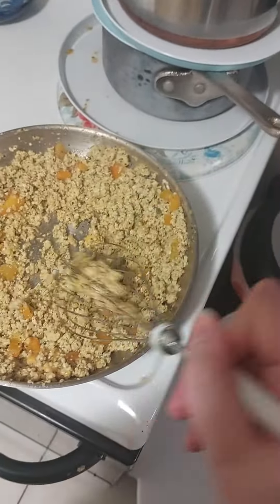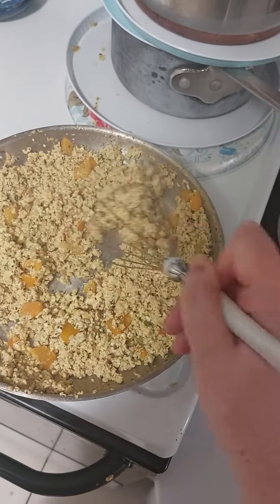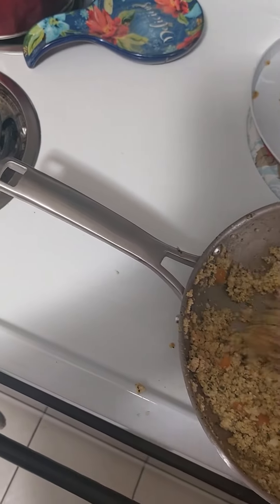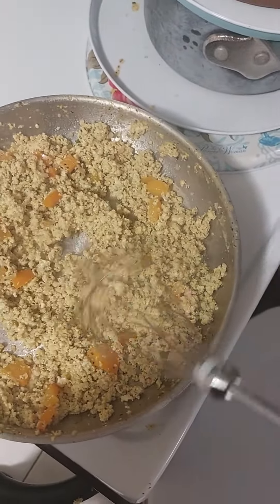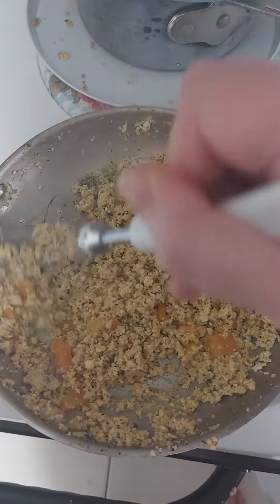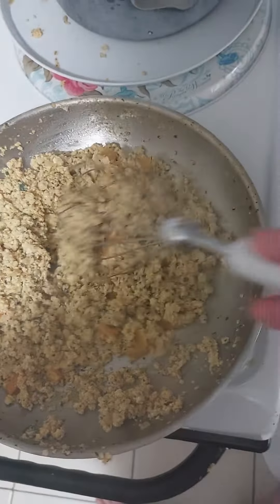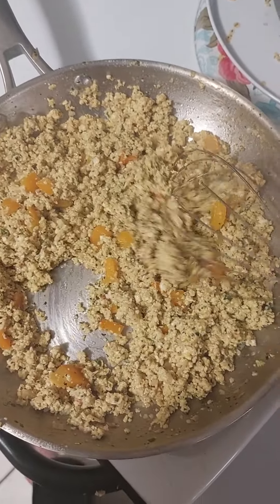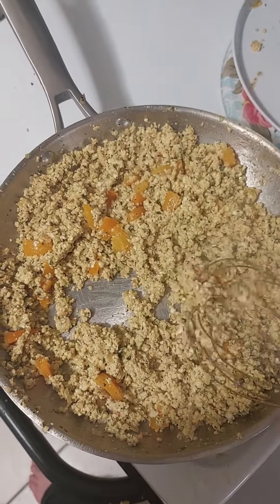pt 2 cooking breakfast for wava Lilly rose eggs